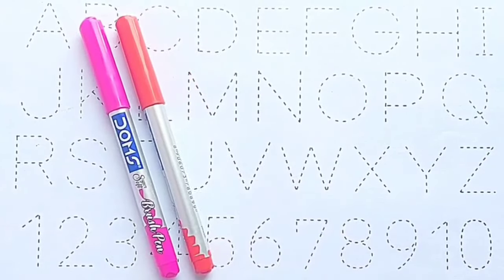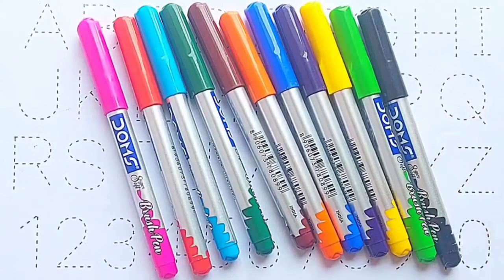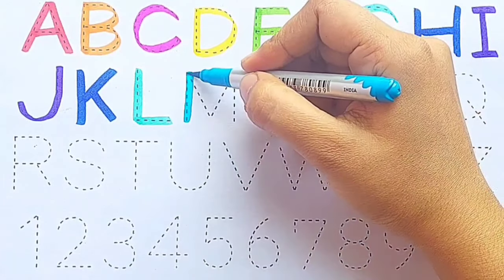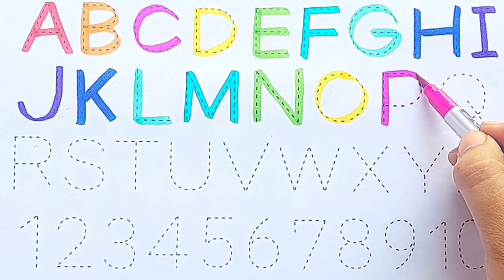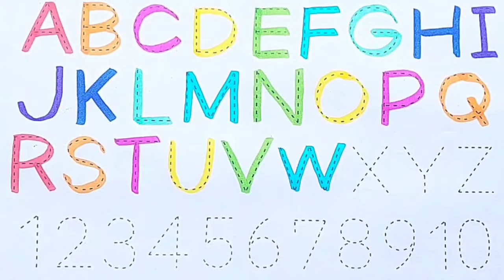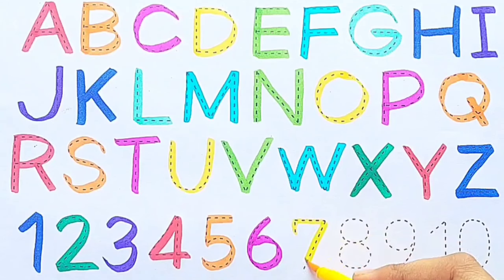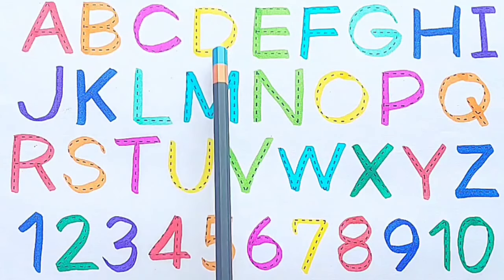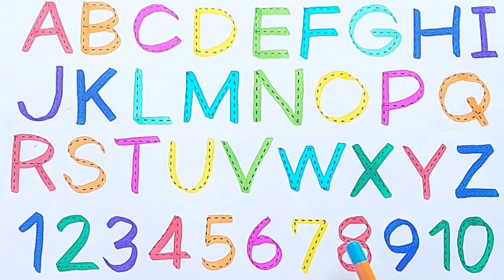learn to write ABCD |One two three |1 to 100 counting 123,123 Numbers learn to count, atoz,abcdefghi